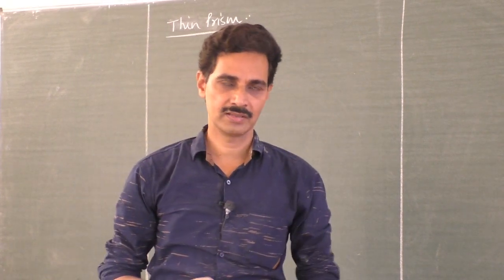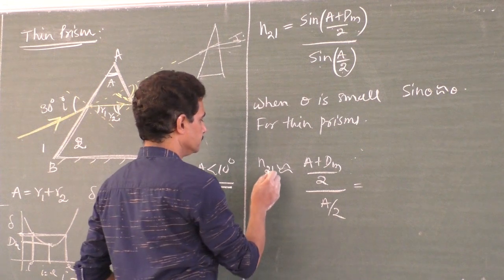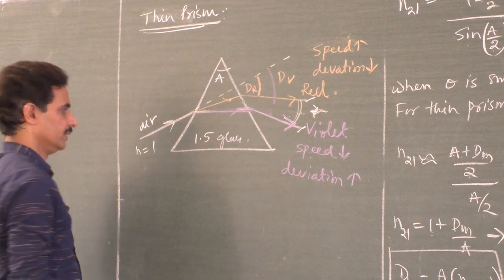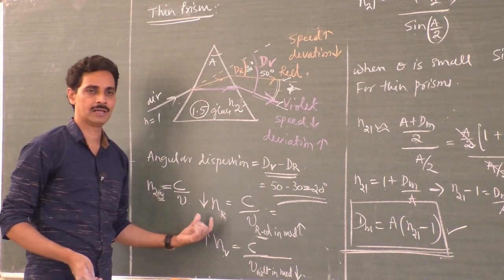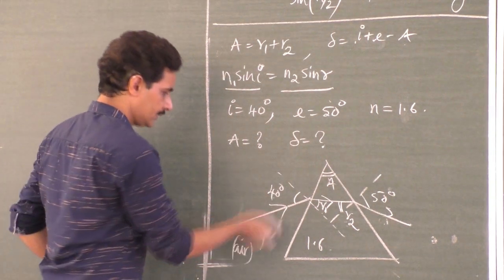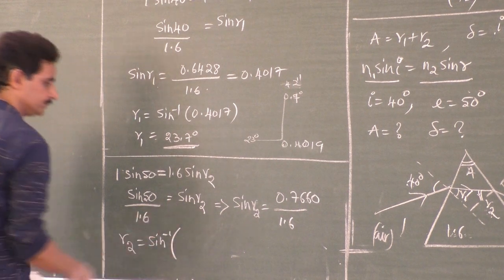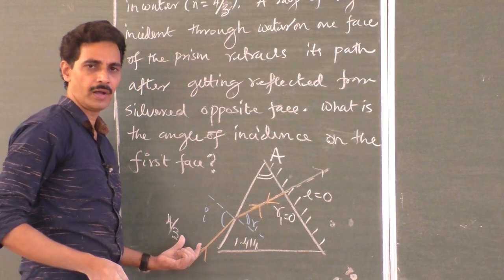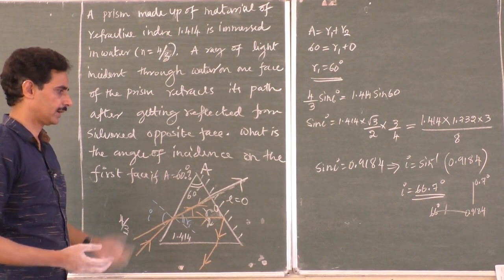Refraction through Prism class 13 by HS